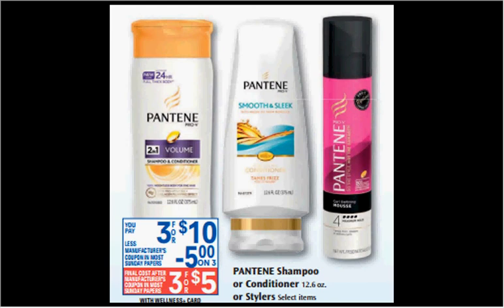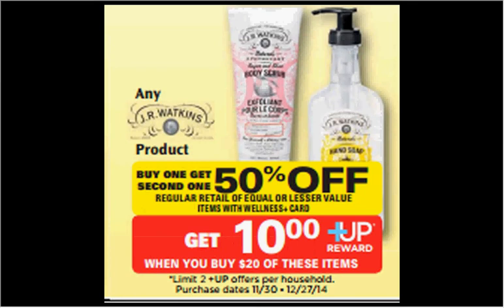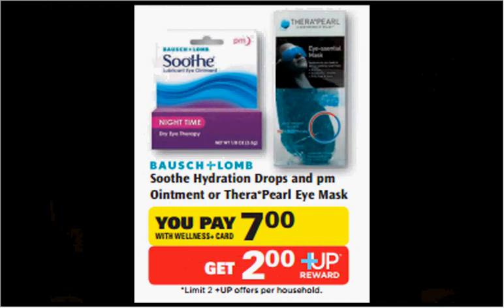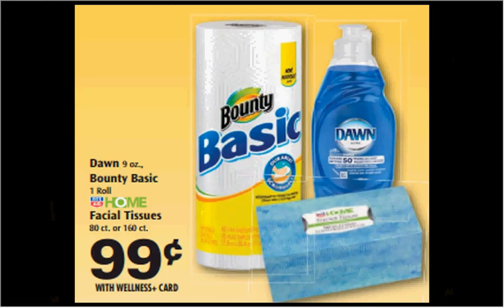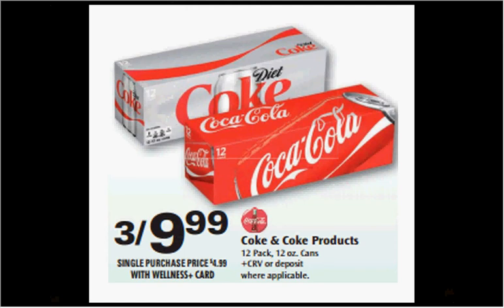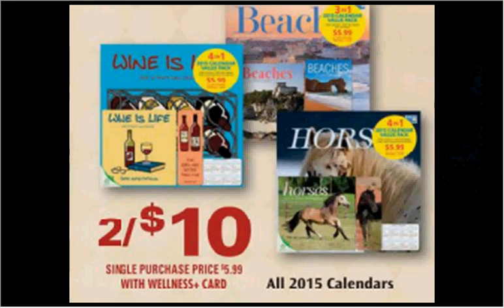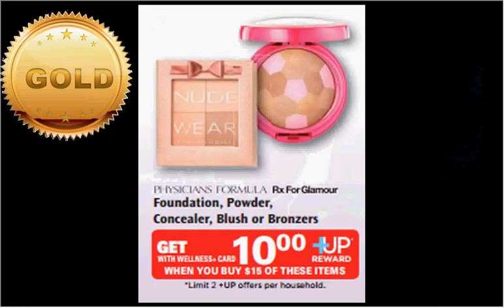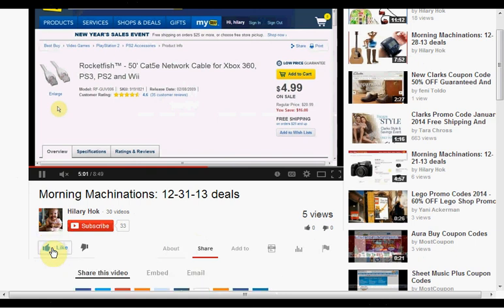Rite Aid: sales & coupons 11-30-14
Get a Pillsbury Calendar if you have already been signed up for the pillsbury.com newsletter since Nov